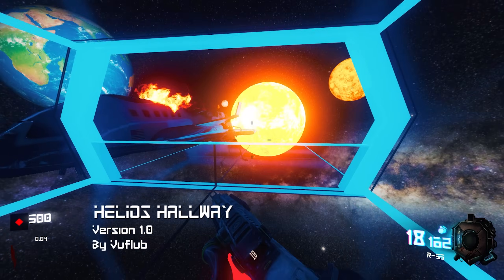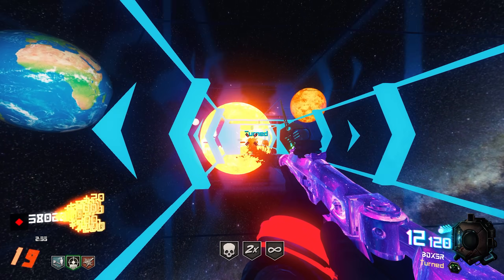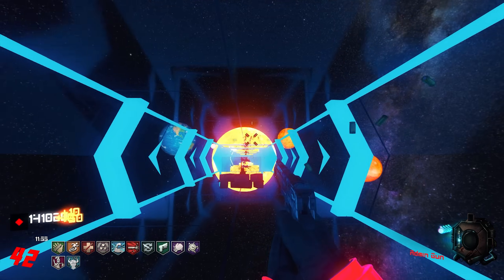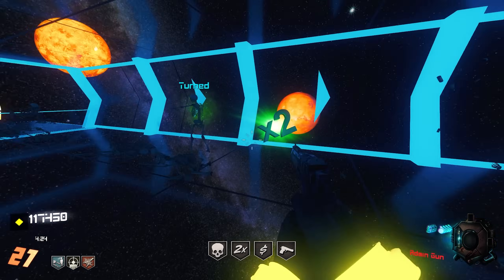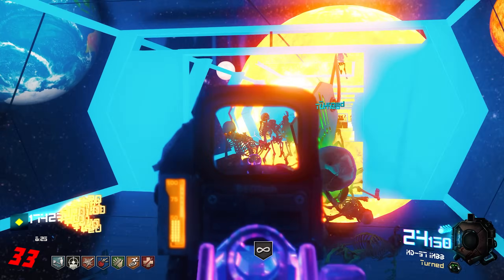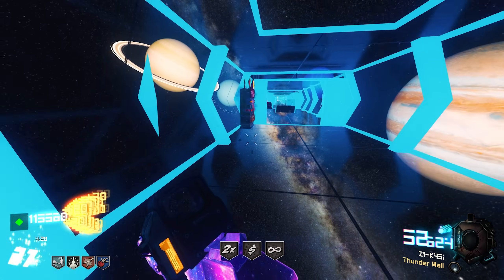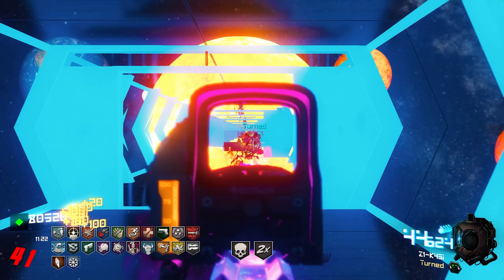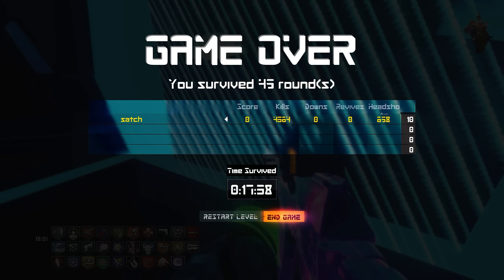The Infinite Hallway Cod Zombies Map Ruined My Mental Health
Today I am checking out the Helios Hallway, This one promises to be a challenge... Can I beat it?

SOCIALS